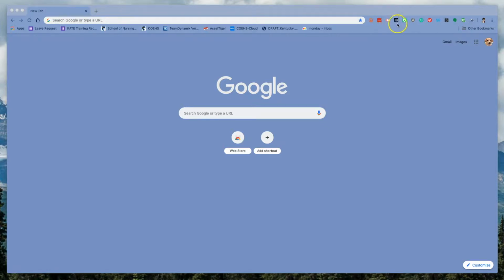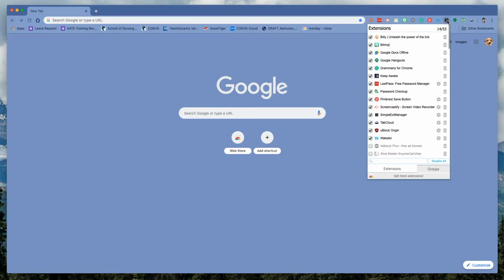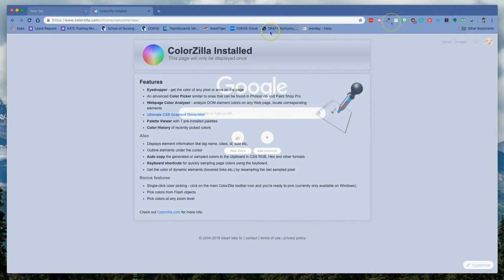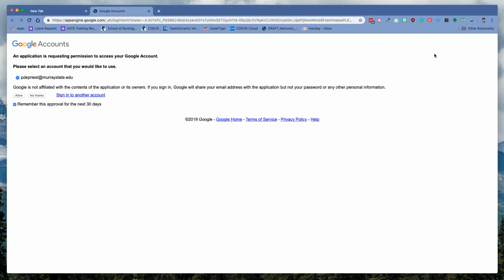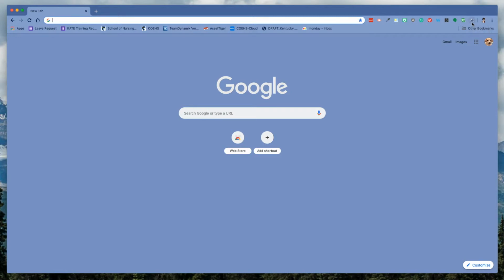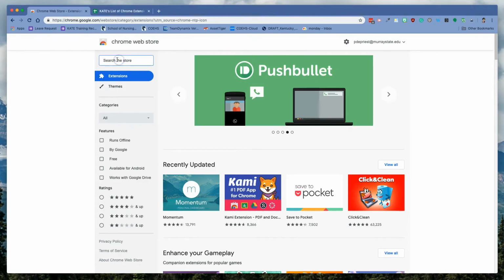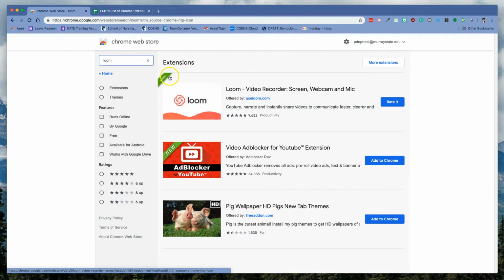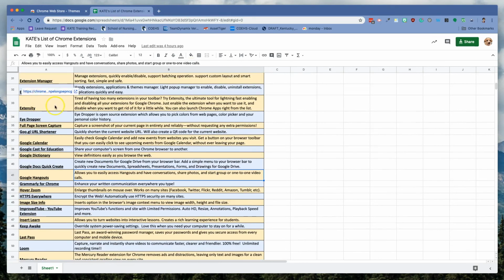Google Chrome: Adding and Managing Extensions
Add new features to Google Chrome by adding extensions through the Chrome Web Store.  Manage your extensions with an extension!